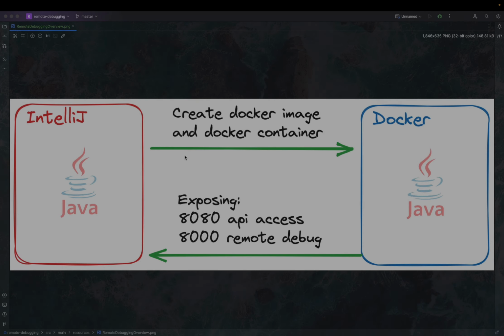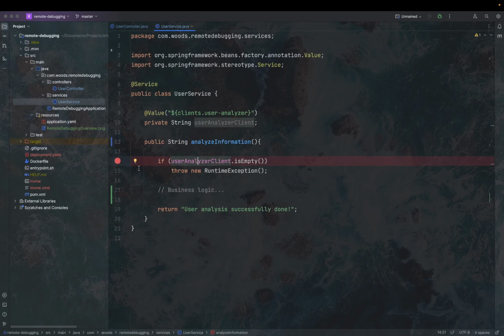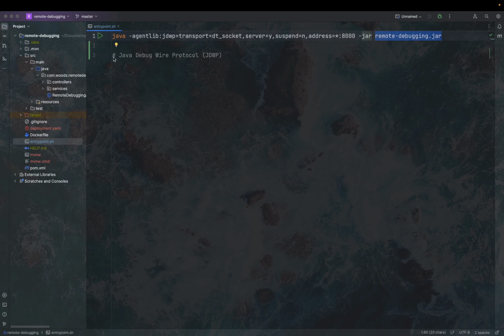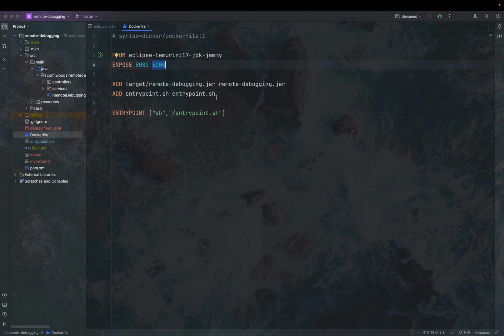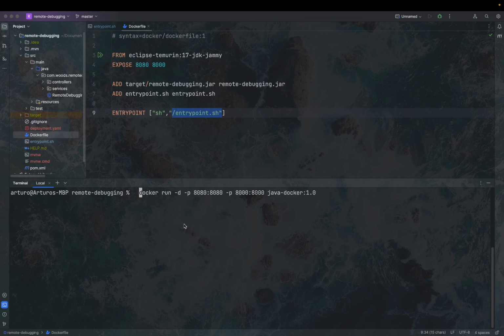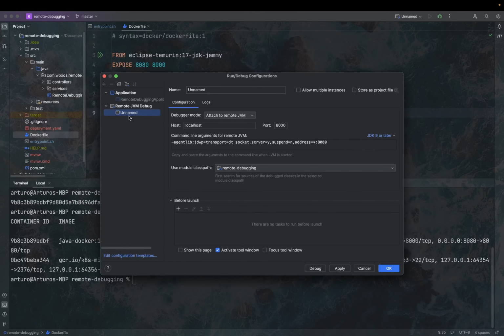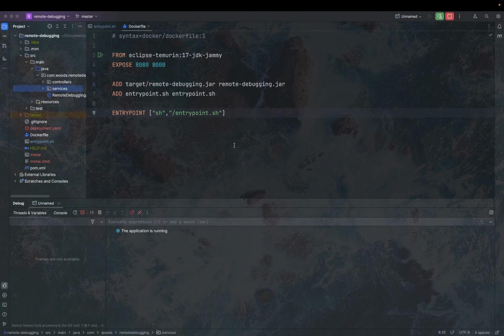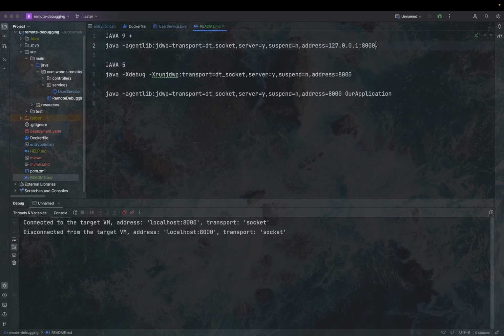Java remote debugging with docker container | IntelliJ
In this video you will learn how use Java Debug Wire Protocol (JDWP) to make a remote debug your java application  inside a docker container.

Chapters:

00:00 - Solution overview
00:30 - API use case overview
01:49 - Remote debugging solution
03:37 - Create docker image/container
04:47 - IntelliJ remote debugging connector
06:33 - Testing remote debugging
07:09 - Resume and solution variations

ps. As this is my first video, I'm trying to handle the nervous and that's why my English here is not that good.

I appreciate comments and ideas for future videos!